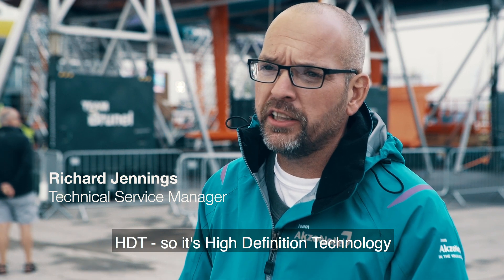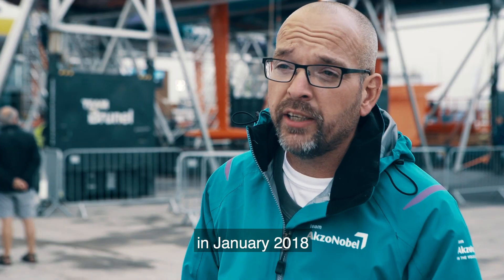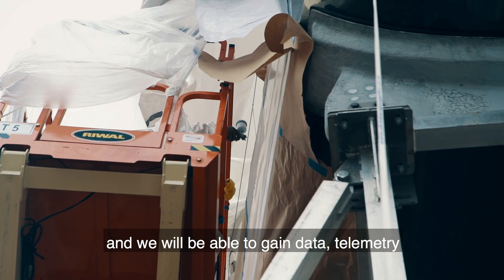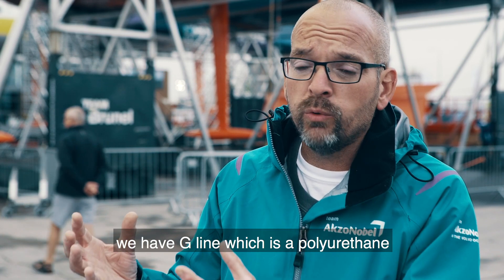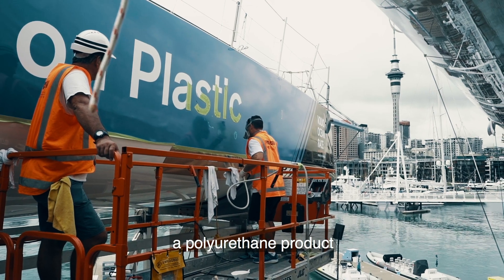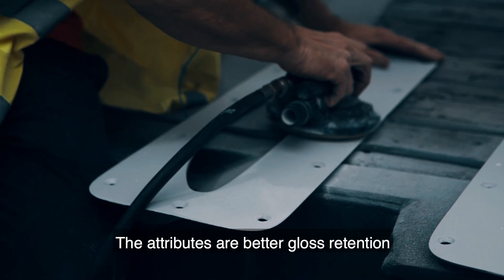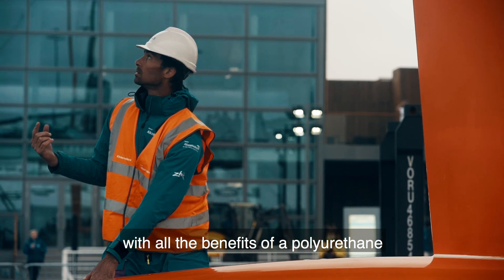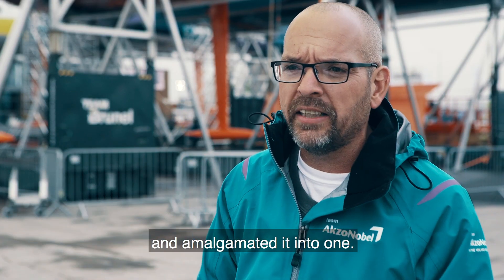Awlgrip HDT (high definition technology)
Yacht owners can now benefit from advanced AkzoNobel coatings technology which passed the ultimate test during the latest edition of the grueling Volvo Ocean Race.